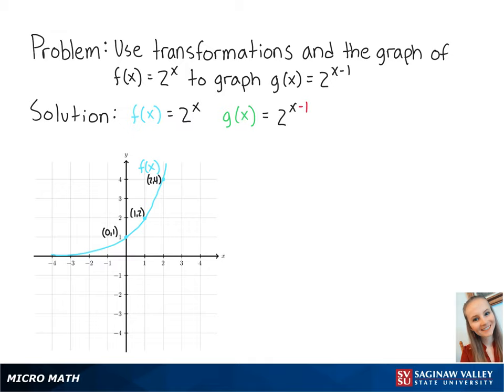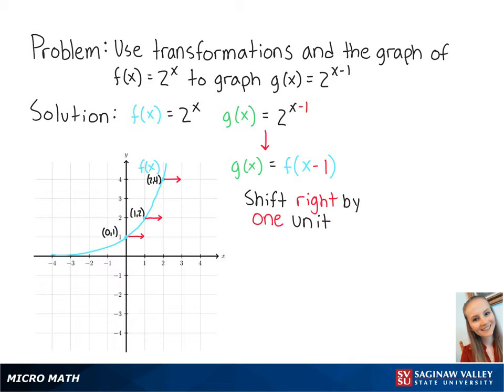Exponential Functions: Graph g(x) = 2^{x-1}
Erin from SVSU Micro Math helps you graph an exponential function by starting with a basic graph and using “transformations” like shifts and reflections.